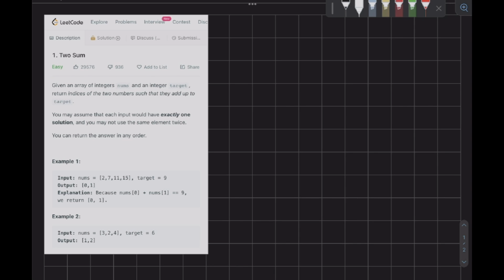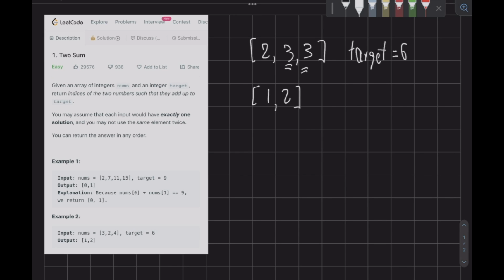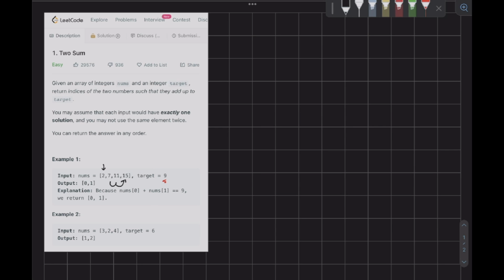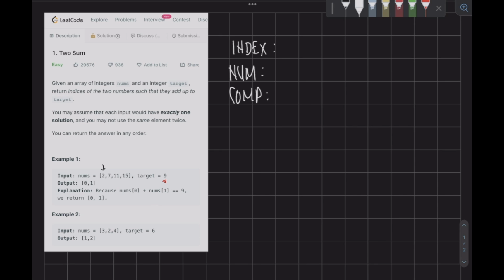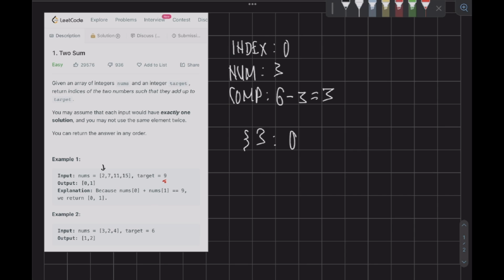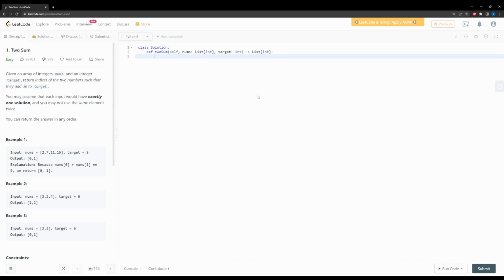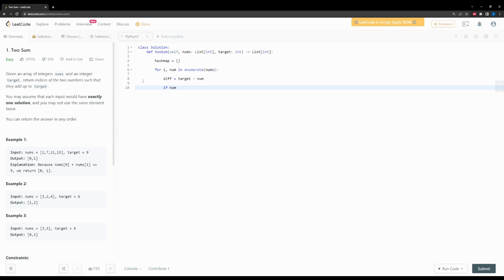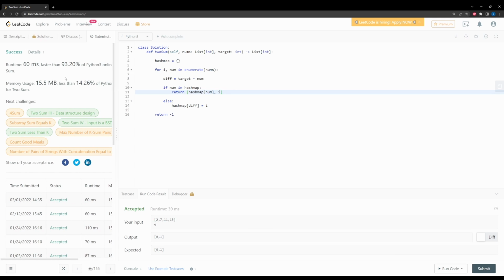LeetCode 1 - Two Sum Solution (Python)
Timestamps:

00:00 - Intro
00:20 - Question
01:57 - Example 1 Walkthrough
02:38 - O(n^2) Solution
03:24 - O(n) Solution, OPTIMAL
07:40 - Coding O(n) Solution
10:10 - Testing/Submit Solution